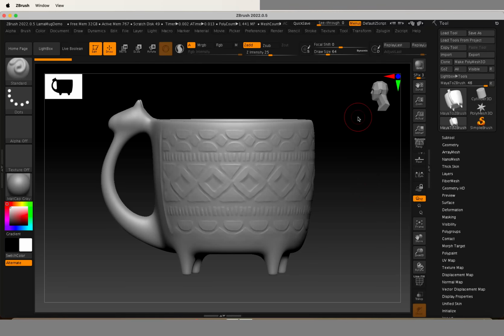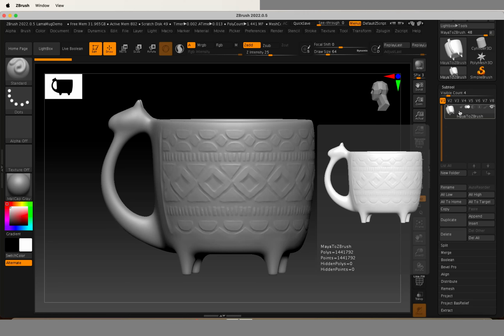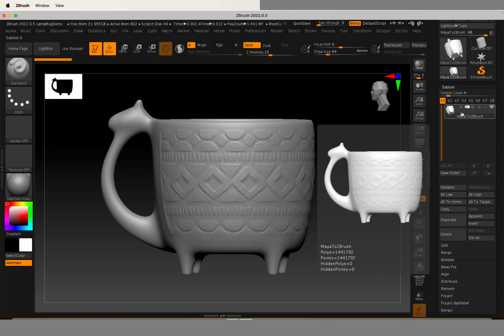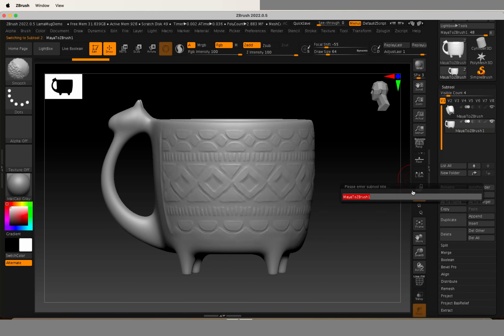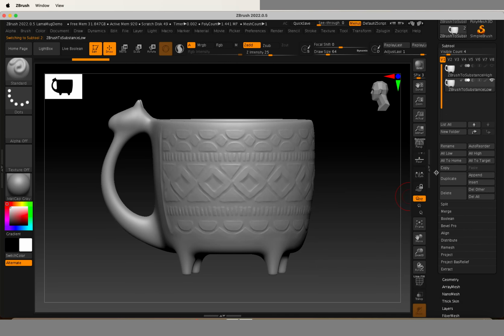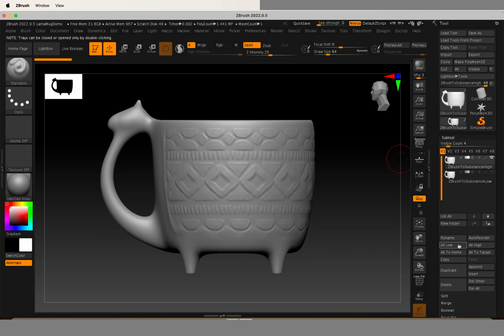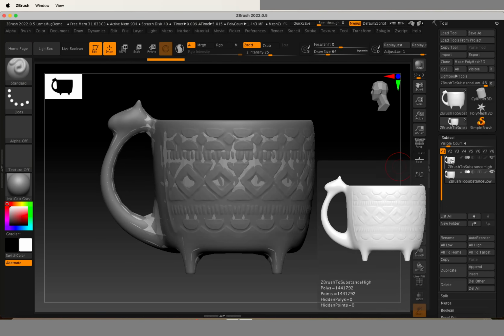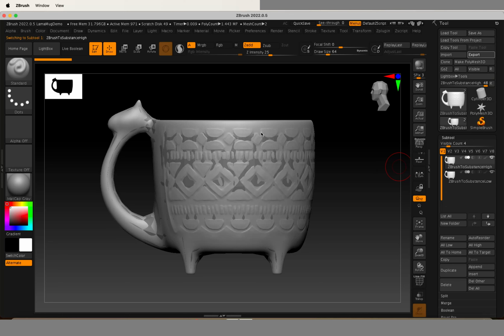Exporting From Zbrush to Substance - 3D Soft Modeling Fall 2024